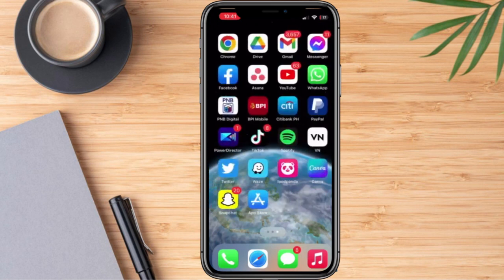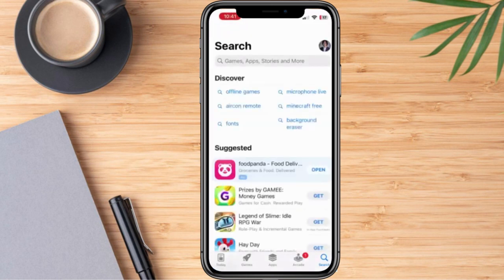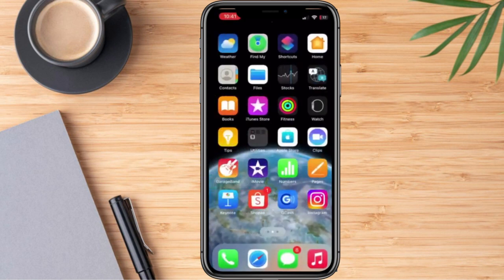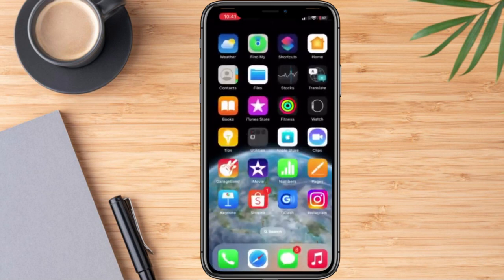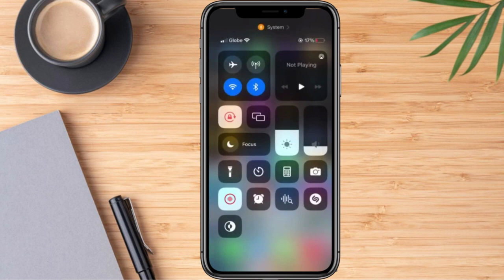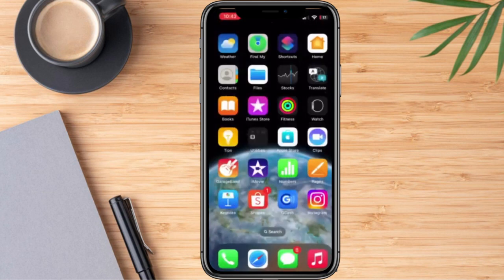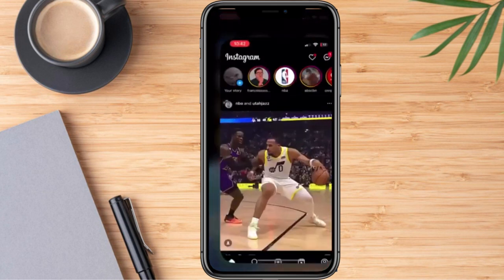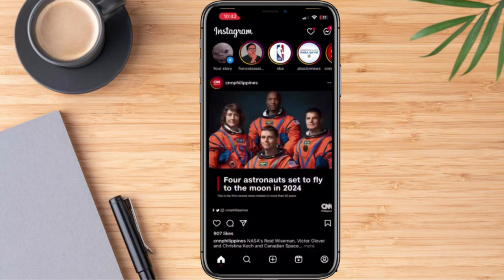Instagram Dark Mode | How To Enable Dark Mode On Instagram 2023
Today we're going to learn you Instagram Dark Mode | How To Enable Dark Mode On Instagram 2023. In the video we will show in a couple of easy to follow steps how to do this! So follow all the steps and you will know Instagram Dark Mode | How To Enable Dark Mode On Instagram 2023!